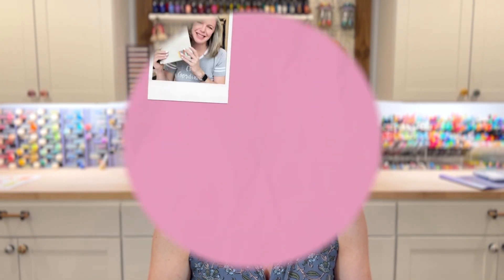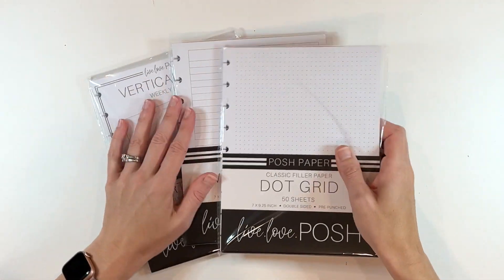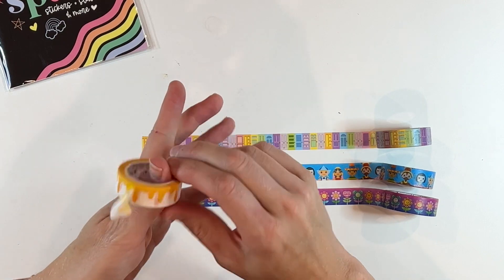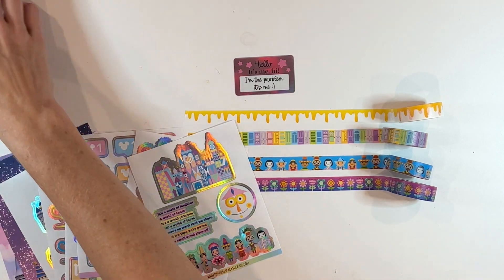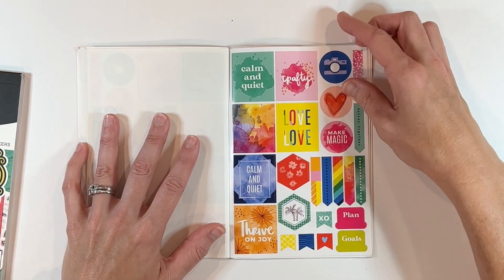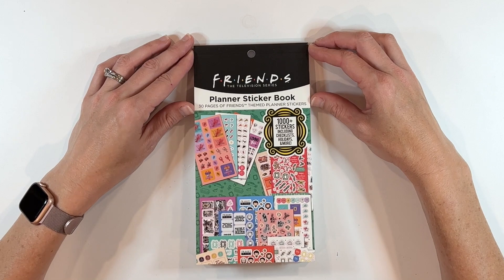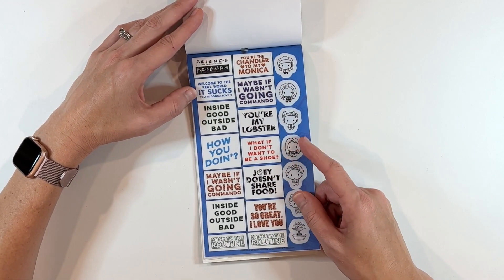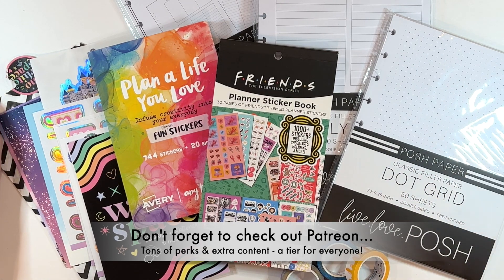Happy Mail Haul || Stickers, Washi, & More!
When I was on vacation at the beach a couple of weeks ago, I did a bit of online shopping :). Now that all of my happy mail has arrived, I wanted to share my most recent haul with you all!  I have new goodies from Live Love Posh, No White Space Stickers, Amy Tangerine, and Amazon.  Everything is linked below!

*Amy Tangerine Stickers
*Friends Stickers